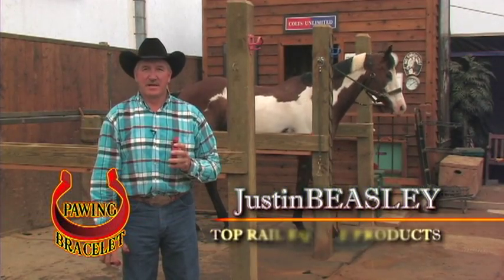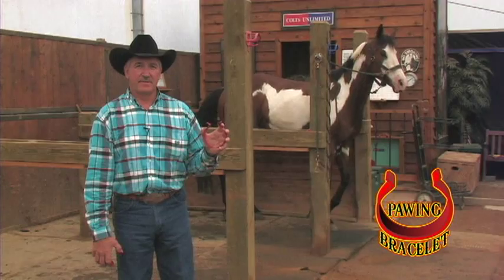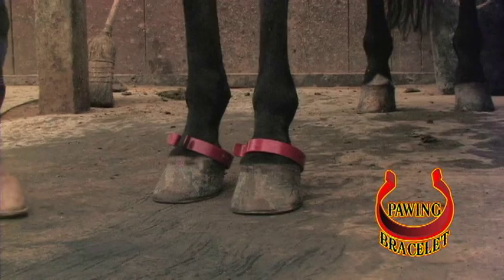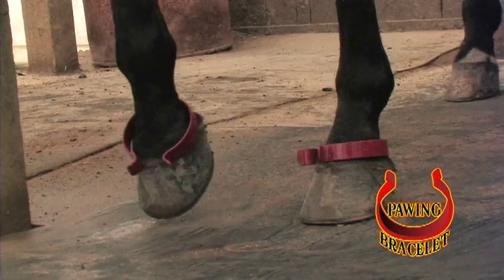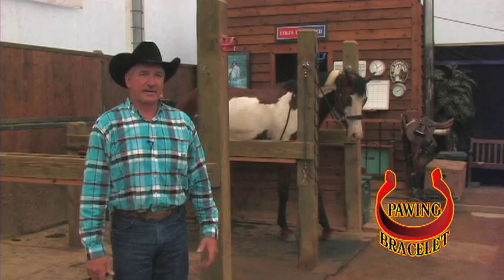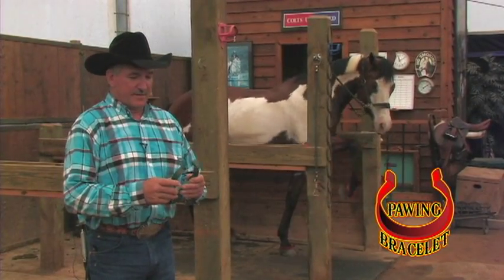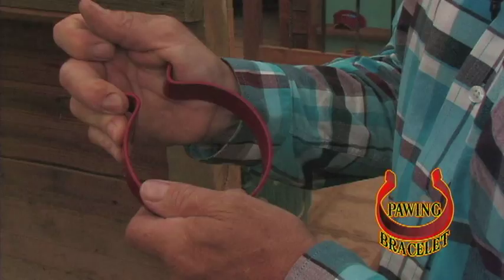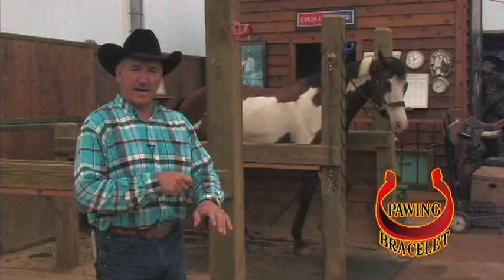A Cure for the Pawing Horse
The Pawing Bracelet is a safe and simple application designed to discourage your horse from pawing.  To learn more please visit pawingbracelet.com

Endorsed by:
WPRA Champion Barrel Racer - Jody Stark Sheffield
PRCA Steer Wrestler - Dennis Hepp